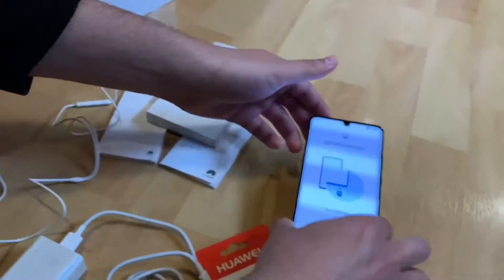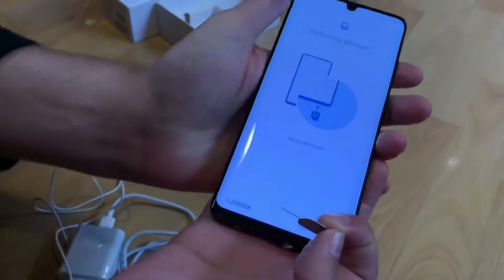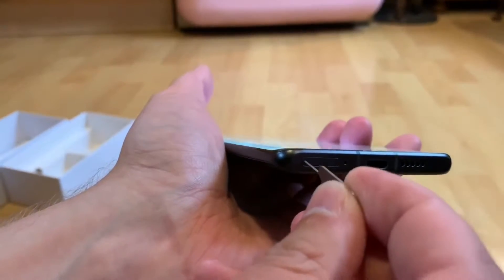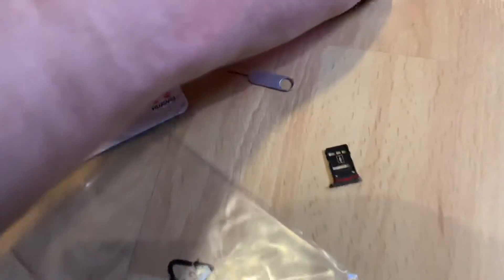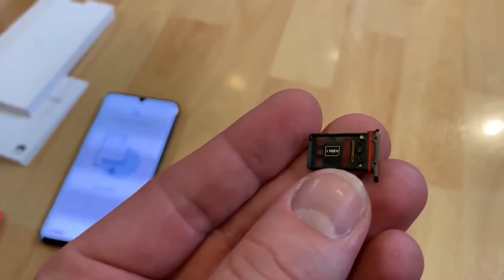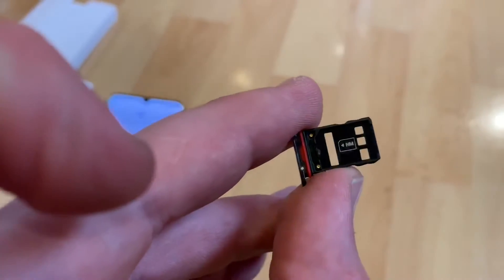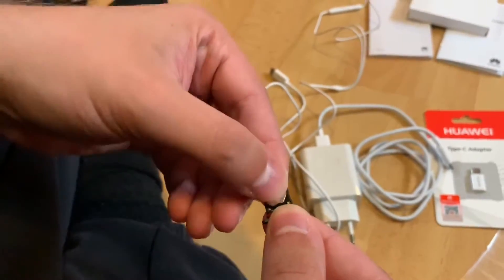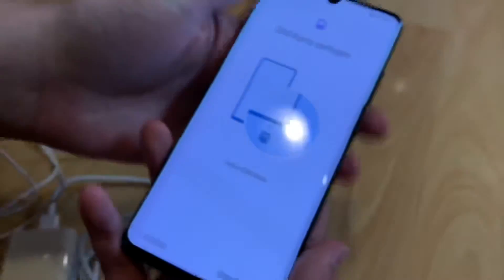How to change SIM card of a Huawei P30 Pro replace nano SIM card in Huawei dual - sim Smartphone DIY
4G FDD LTE: Bands 1/2/3/4/5/6/7/8/9/12/17/18/19/20/ 26/28/32 4G TDD LTE: Bands 34/38/39/40 3G WCDMA: Bands 1/2/5/8/4/6/19 3G TDS: Bands 34/39 2G GSM: Bands 2/3/5/8(850/900/1800/1900 MHz). GSM only
Leica Quad Main Camera | 40MP + 20MP + 8MP + TOF cameras
The Leica quad camera and the latest light fusion sensor technology create breathtaking photos in extreme low light and night time conditions
All new HUAWEI 3D modelling and 3D object interaction - dance with scanned objects
8GB Ram, 128Gb Rom, Kirin 980, 4200 mah battery

Rewrite The Rules of Photography.
Zoom in to explore the mystery of the celestial at night, watch an eagle hovering over trees or examine the delicate details of crystal. Capture the best things in the moment and create your vision for the future. The HUAWEI P30 Pro is accentuating a new peak of smartphone photography.

The Photography Pioneer.
Dare to impress. The Leica Quad Camera System accommodates your photography to help see the world in its entirety. This unmatched super camera system includes a SuperZoom Lens, a 40 MP Super Sensing Camera, a 20 MP Ultra Wide Angle Lens, and a HUAWEI TOF Camera, giving you the freedom to capture your incredible moments.

Magnificent Elegance.
Absolute elegance in a double 3D curved glass body makes HUAWEI P30 Pro a piece of art. The 6.47’’ OLED Dewdrop display7 brings stunning colours and greater viewing.

Intelligent Touch, Absolute Comfort.
Hold the HUAWEI P30 Pro comfortably with one hand, while a more advanced in-screen fingerprint sensor swiftly unlocks it.

Hear with New Tech.
Instead of a traditional top-front speaker, the HUAWEI P30 Pro uses HUAWEI Acoustic Display Technology to provide a larger display and increased hearing area. The electromagnetic sound levitation will project sound from the vibrations in the display to your ear.

Leap Towards the Future.
The Kirin 980 is the world's first 7nm mobile process chipset with stronger performance and lower power consumption. This innovative chipset plus up to 8GB of RAM and 256GB of memory storage.